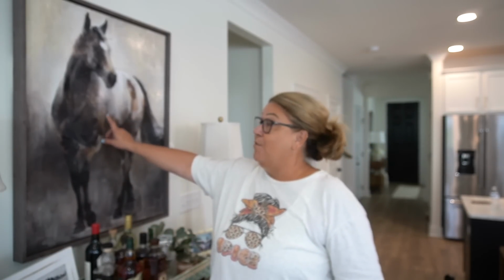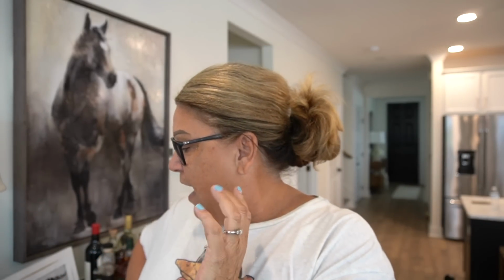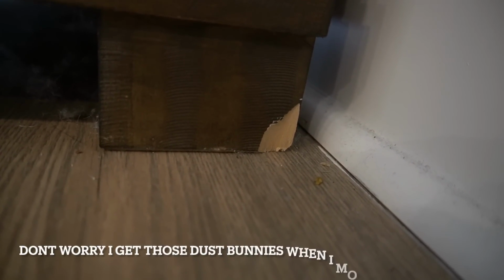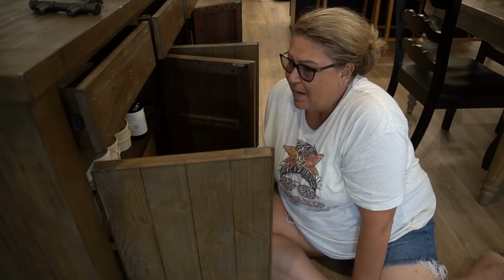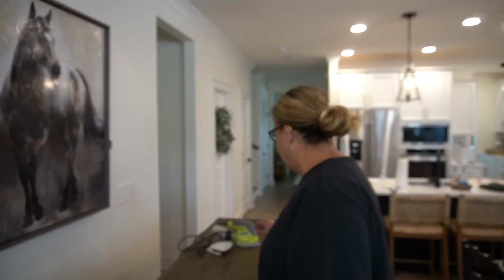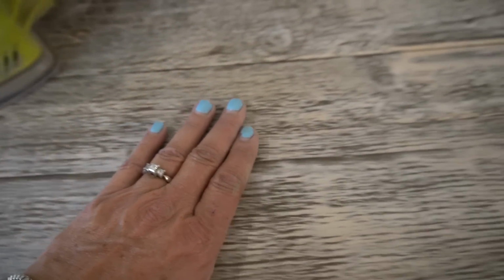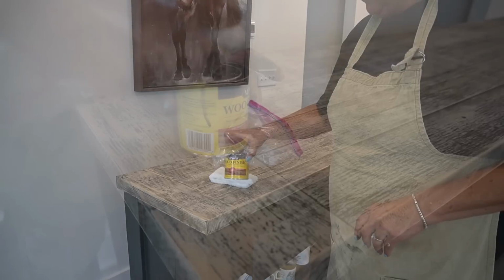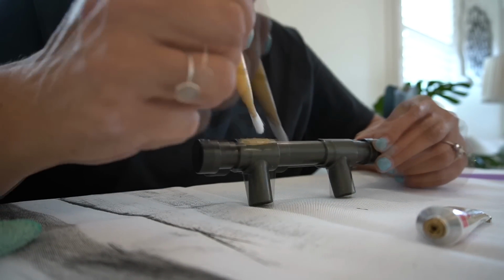On A Budget? Check Out This High-end, Refinished Buffet!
00:00 Introduction
00:18 WHAT TO EXPECT IN TODAY'S VIDEO
13:24 PREPPING
15:46 CHANGE OF PLANS
17:40 SANDING THE TOP
21:21 PRIMING THE BOTTOM
22:03 MAKING A SNACK LOL
22:33 PAINTING
23:20 STAINING THE TOP
25:14 APPLYING THE POLY FINISH
27:11 USING RUB AND BOFF ON HARDWARE
28:05 PUTTING IT BACK TOGETHER
28:32 BEFORE
28:47 AFTER
29:51 OUTRO